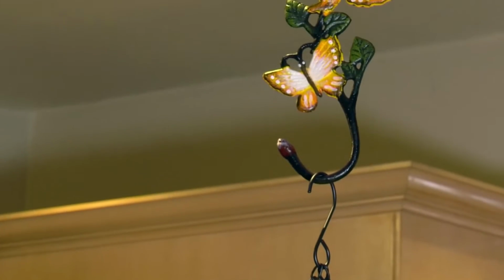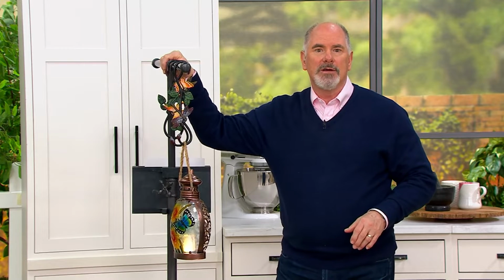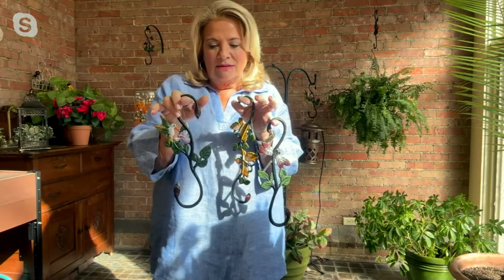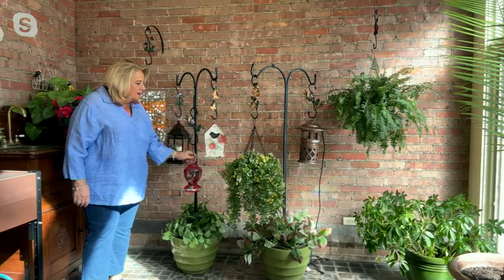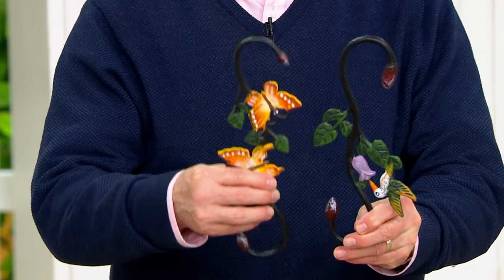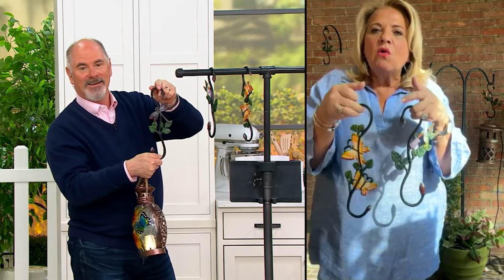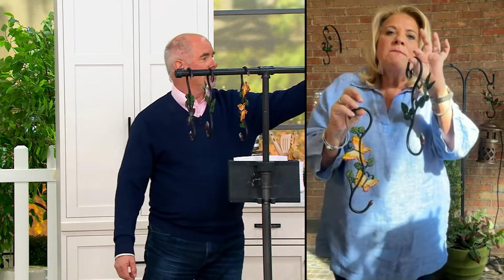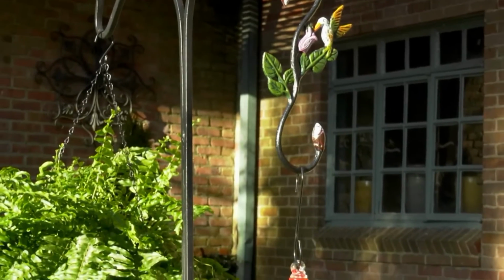Ultimate Innovations Set of 3 Decorative Iron Hooks on QVC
Ultimate Innovations Set of 3 Decorative Iron Hooks

Hang plants, birdfeeders, windchimes and more on these whimsical iron hooks, to bring that extra special touch to your at-home happy place! From Ultimate Innovations.